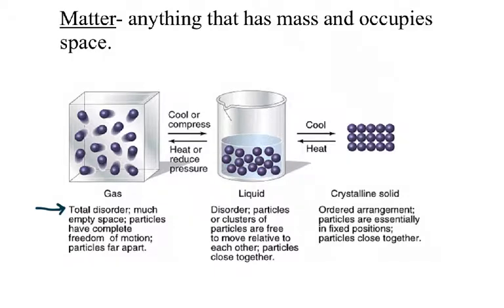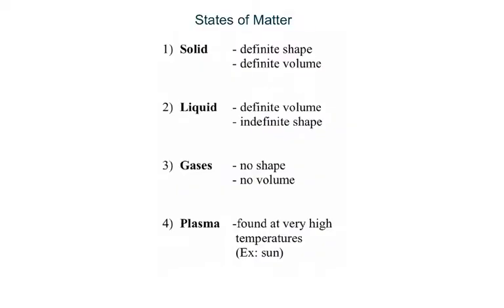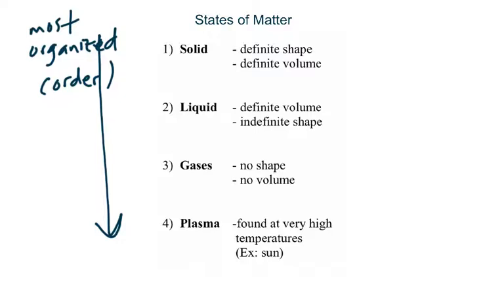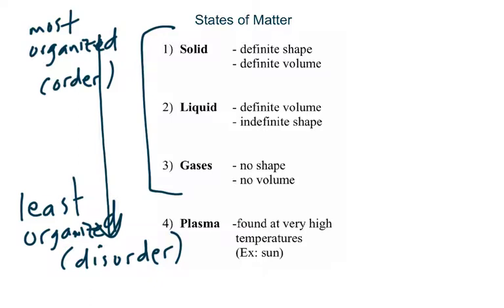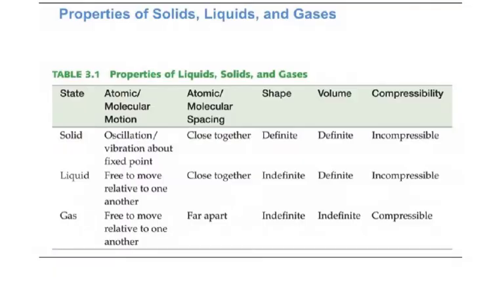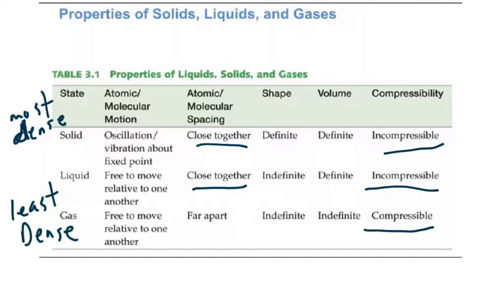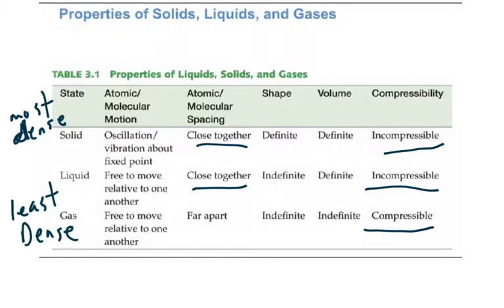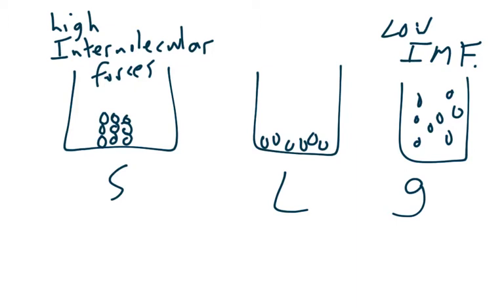States of Matter